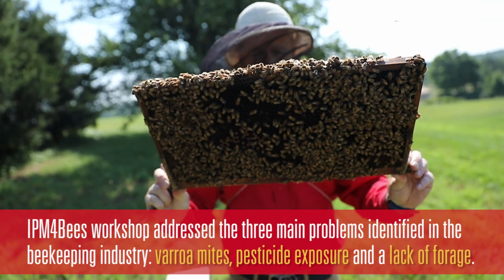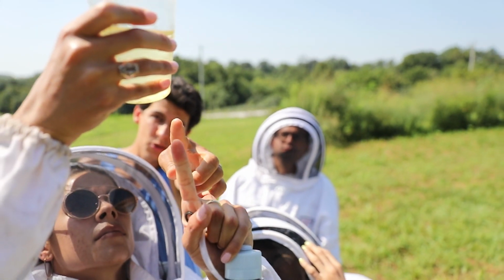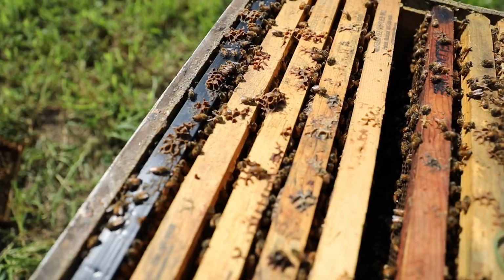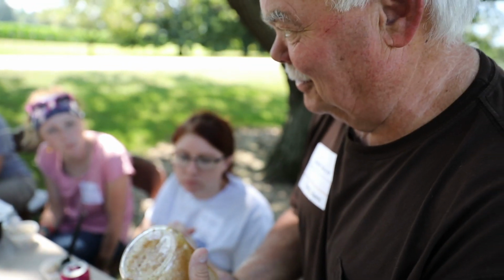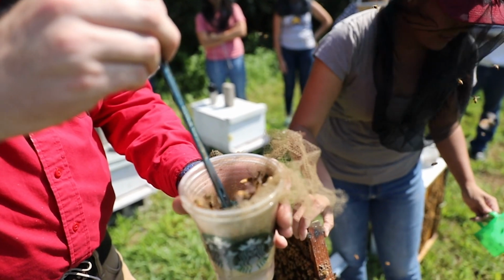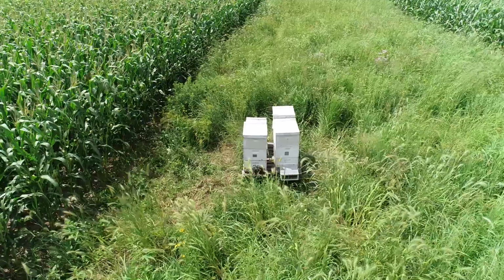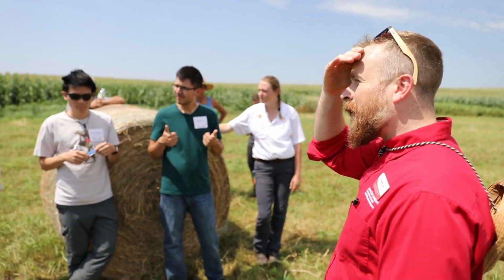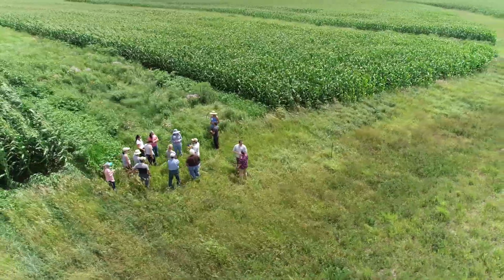IPM4Bees Field Day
With funding from the North Central IPM Center, the IPM4Bees Midwest Working Group is meeting for the first time, bringing together bee researchers, extension agents, graduate students, and other stakeholders to discuss IPM challenges faced across the region. The primary goal of the working group is to foster communication and collaboration in the Midwest over both agricultural and apicultural IPM strategies that impact honey bee and native bee health. As a result, best management practices for bee IPM in the region will be identified and participating institutions will be equipped with standardized best practice recommendations to offer farmers and beekeepers in the Midwest.

North Central IPM Center States Include: Illinois, Indiana, Iowa, Kansas, Michigan, Minnesota, Missouri, Nebraska, North Dakota, Ohio, South Dakota, and Wisconsin.

The IPM4Bees Midwest Working Group is coordinated by:

Randall Paul Cass, Extension Entomologist, Iowa State University
Dr. Judy Wu-Smart, Extension and Research Entomologist, University of Nebraska-Lincoln
Dr. Matt O'Neal, Associate Professor, Iowa State University
WORKSHOP

On July 25-26, 2019 the working group will host the IPM4Bees Workshop at Iowa State University in Ames, IA. Gathering together the relevant bee research and extension stakeholders in the Midwest, the two-day workshop will serve as a platform for facilitating discussion, sharing research, and developing extension tools to promote IPM practices that improve the health of bees.